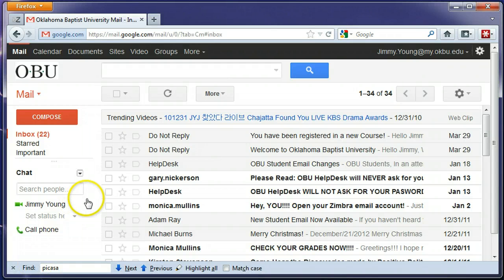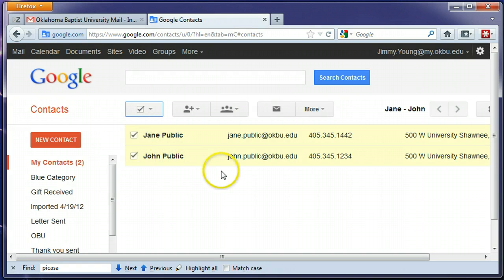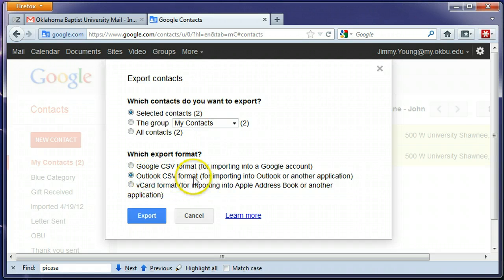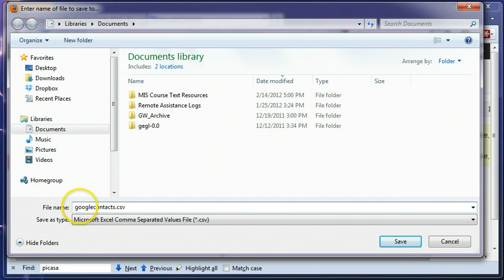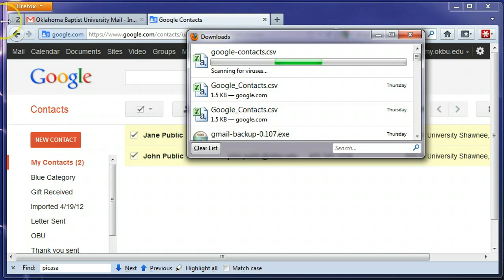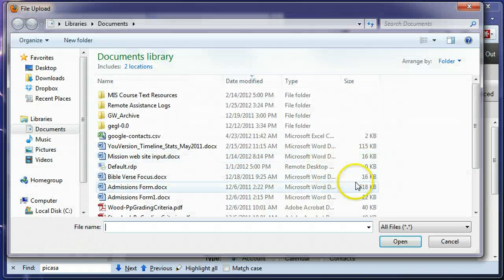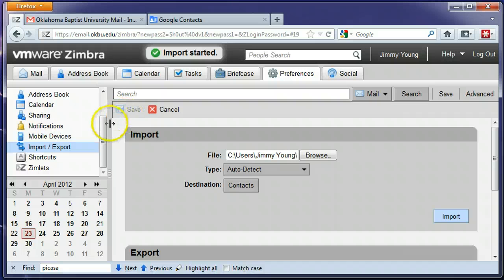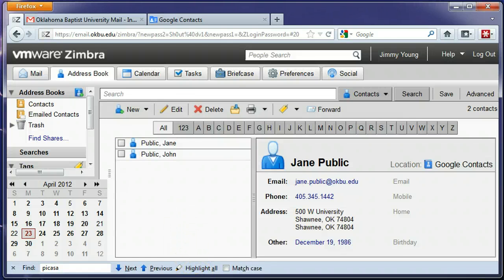Export Google Contacts - OBU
Video tutorial on how to export your Gmail contacts to your Zimbra account